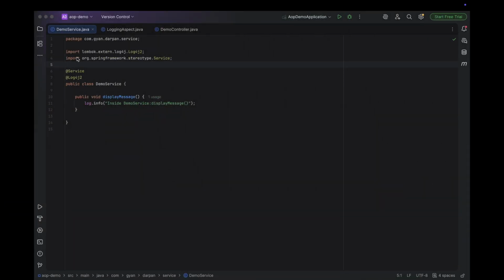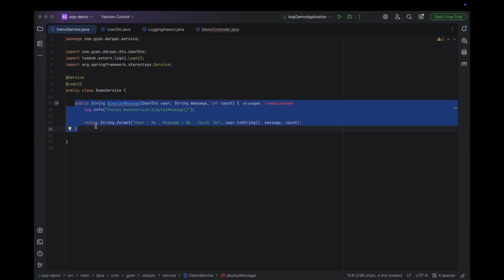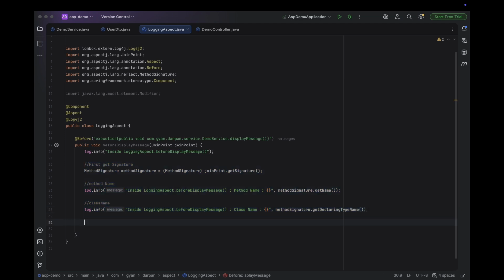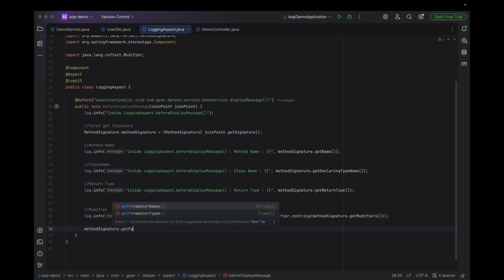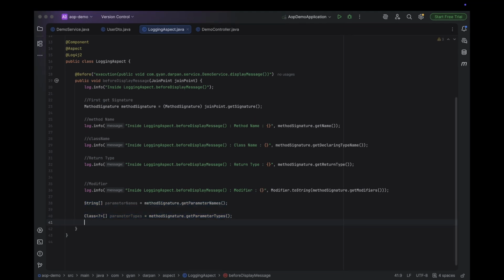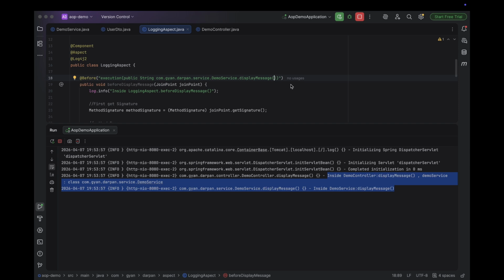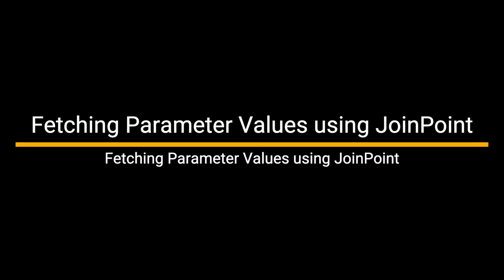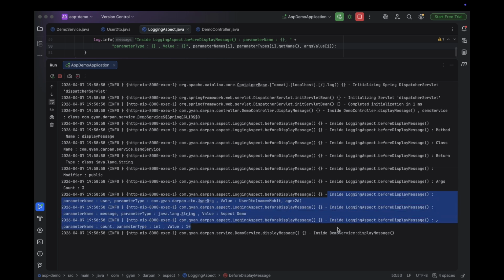Spring AOP JoinPoint Explained (Return Type & Parameters) – Part 169.2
This video is Part 169.2 of the Spring Boot tutorial series. In this tutorial, we continue the deep dive into *JoinPoint in Spring AOP* and focus on extracting parameter and return details.

You will learn how to access runtime method information like parameter names, types, values, and return type.

Topics covered in this video:
- Recap of JoinPoint in Spring AOP
- Extracting return type from JoinPoint
- Getting parameter names
- Getting parameter types
- Getting parameter values
- Real-time console demo

This video is ideal for:
- Spring Boot developers learning AOP deeply
- Java developers understanding runtime interception
- Backend developers implementing detailed logging

📌 Previous Video: JoinPoint (Method & Class) – Part 169.1